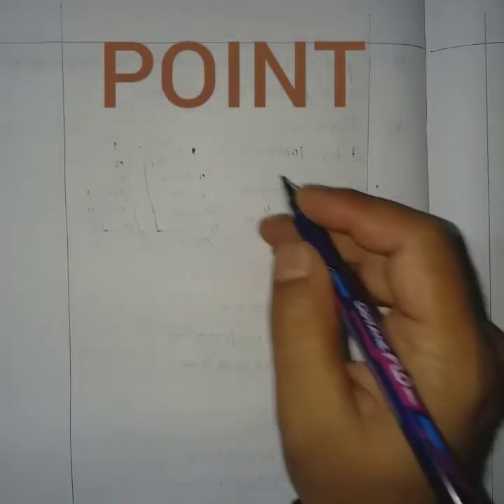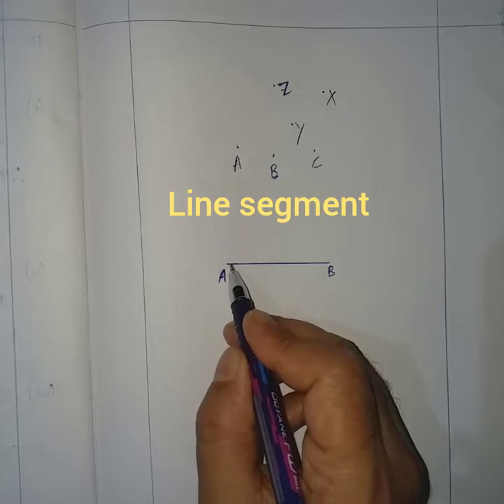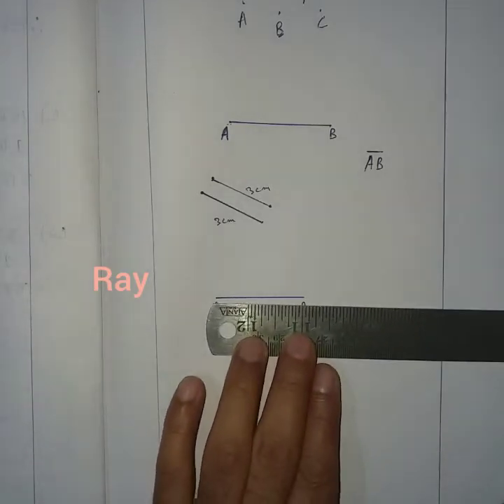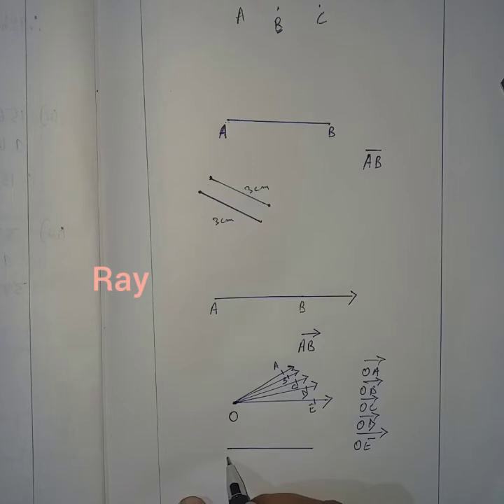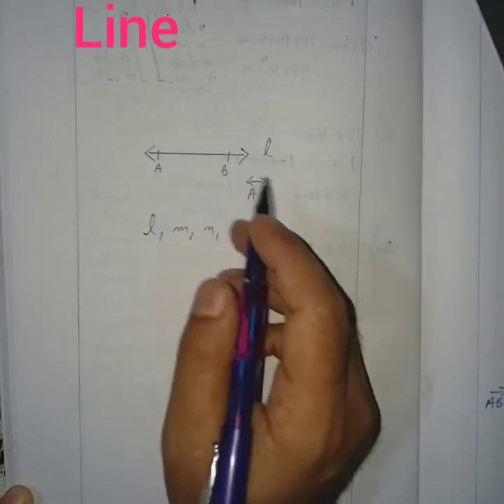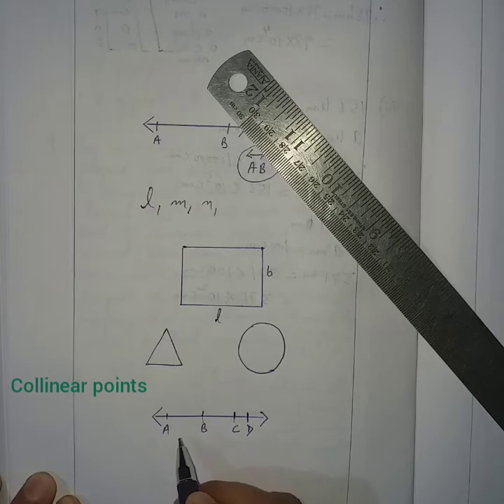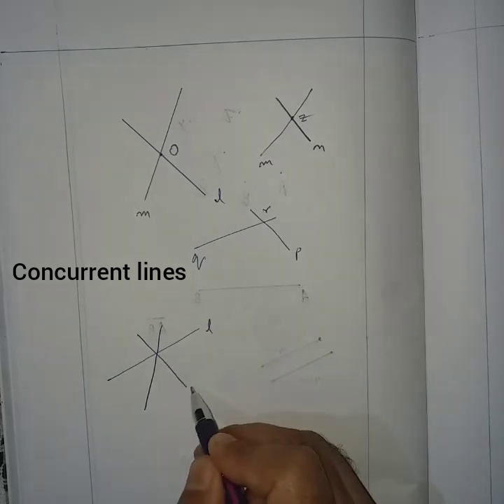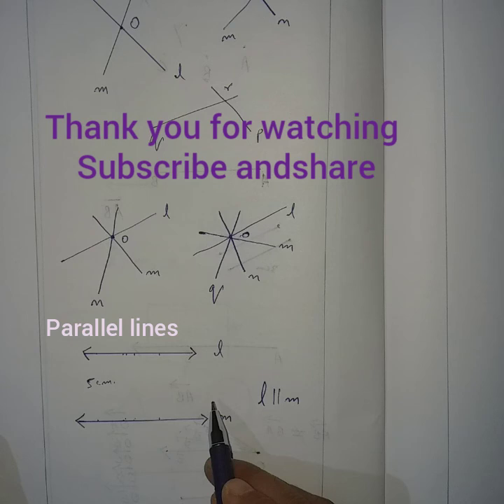Class 7Fundamental concepts of Geometry